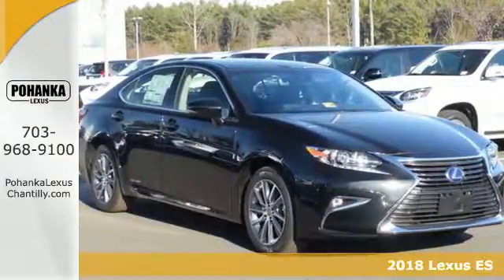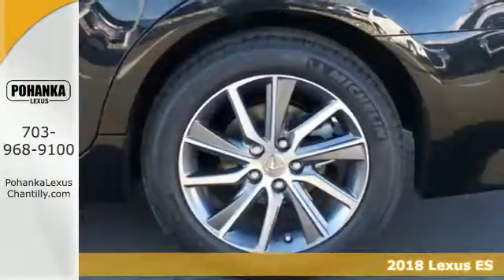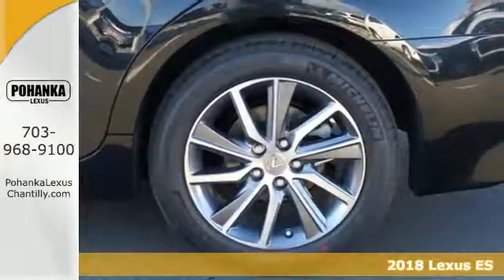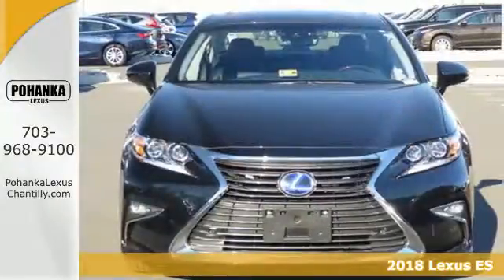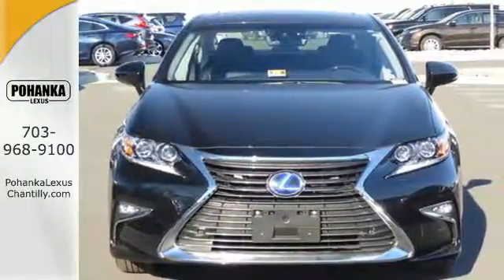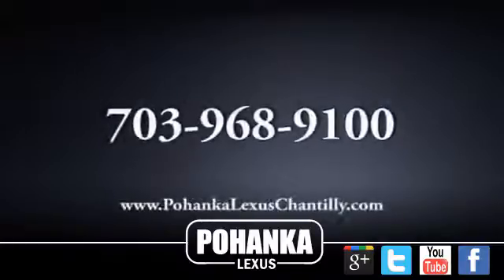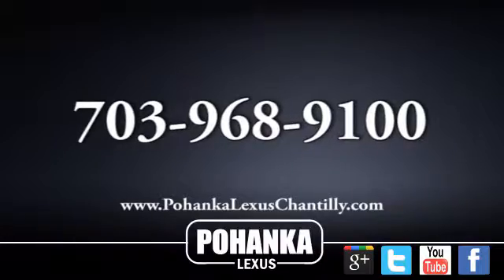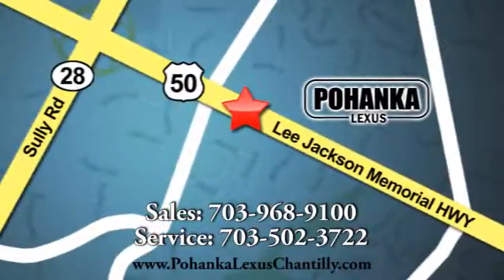New 2018 Lexus ES Chantilly Dale City VA DC, MD ESJ269659 - SOLD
Year: 2018
Make: Lexus
Model: ES
Trim: ES 300h FWD
Engine: 2.5 L 4 Cyl. Cyl.
Color: 223
Interior: LB23
Stock #: ESJ269659
VIN: JTHBW1GG5J2169659

Address:
13909 Lee Jackson Memorial Hwy